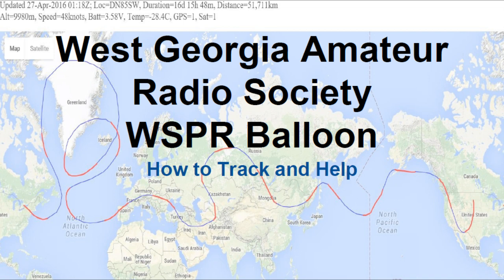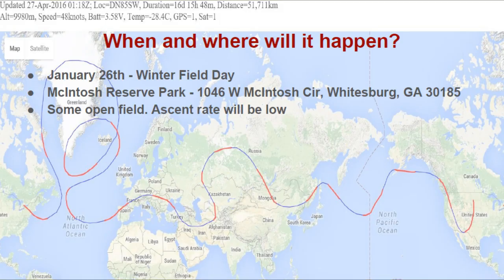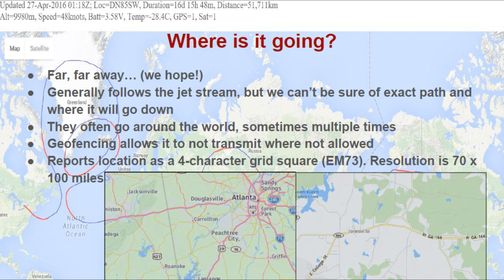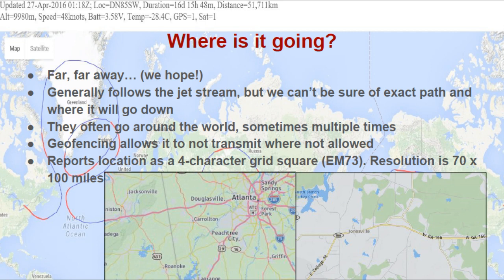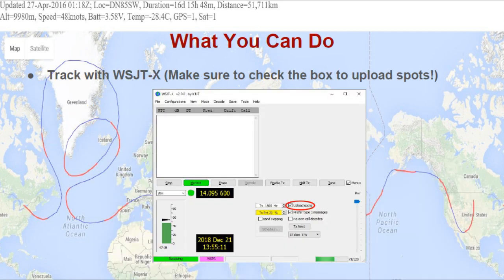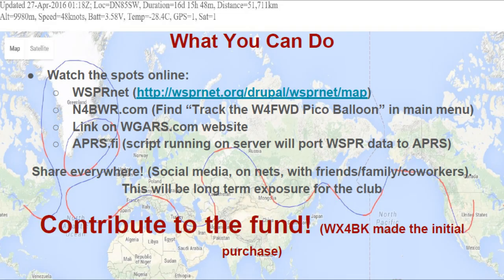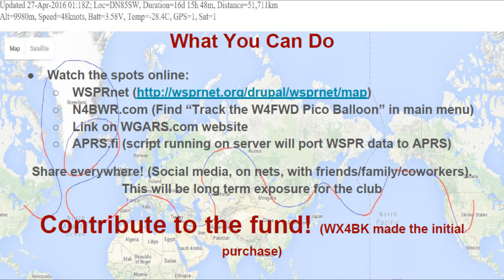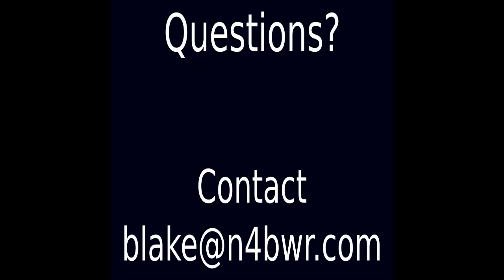West Georgia Amateur Radio Society Pico Balloon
The details of the West Georgia Amateur Radio Society's pico balloon, which we plan to launch on 1/26/2019.